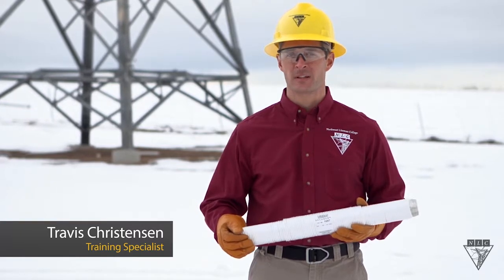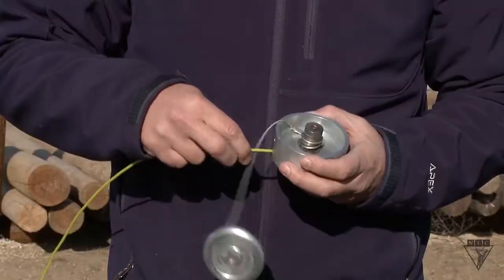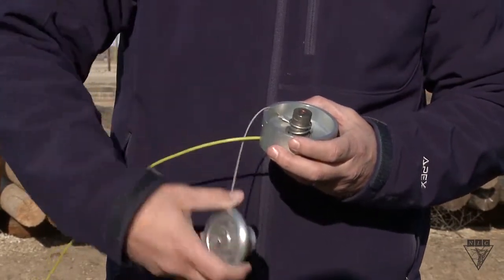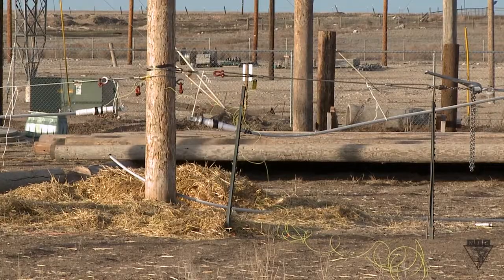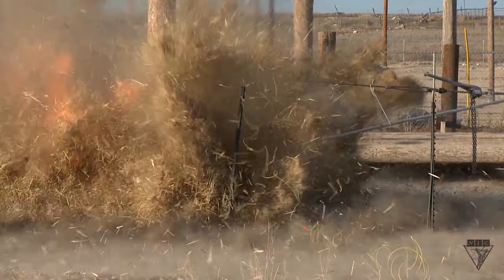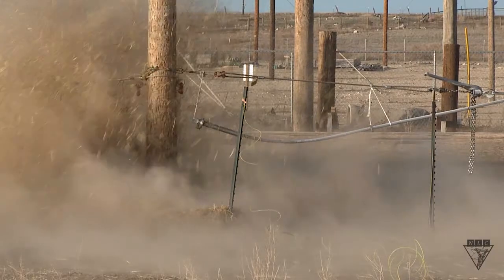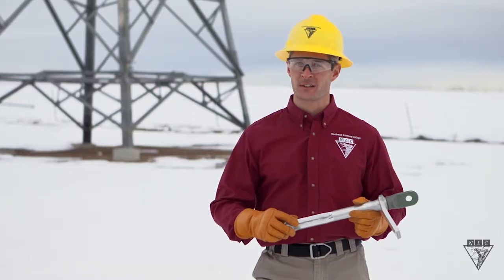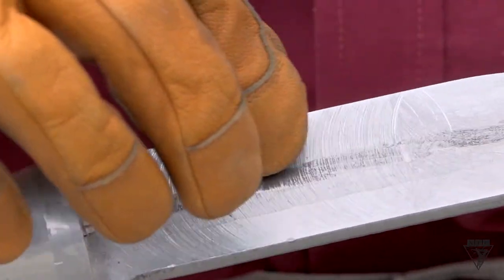Burndy Implosive Connector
This exciting demonstration explains the ins and outs of a Burndy Implosive Connector.